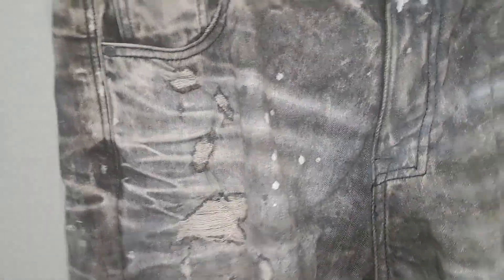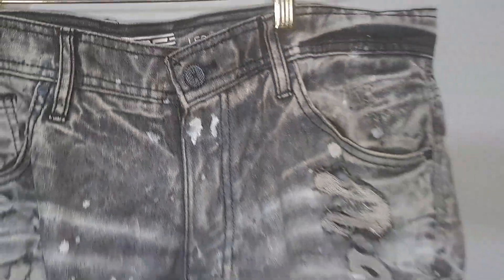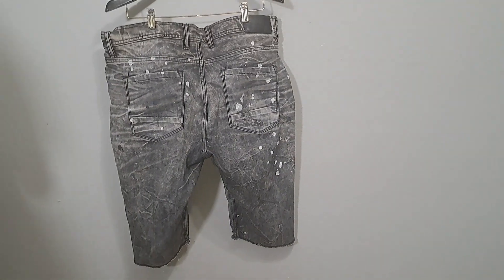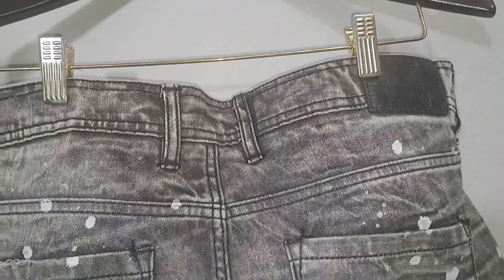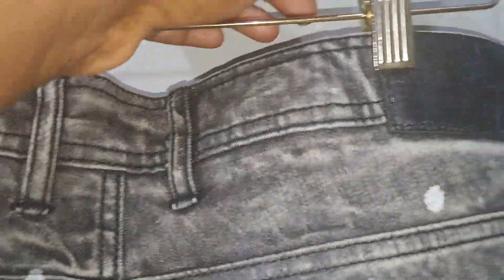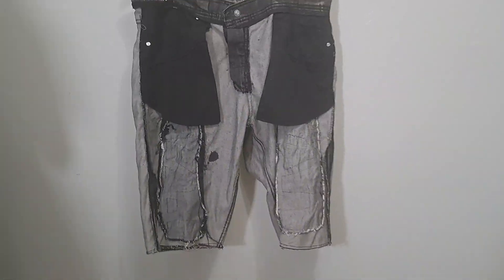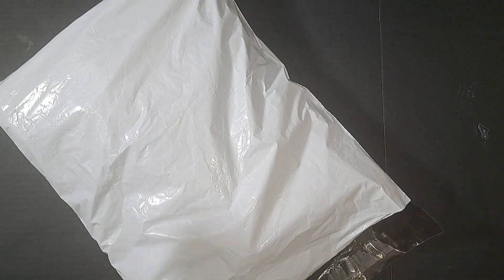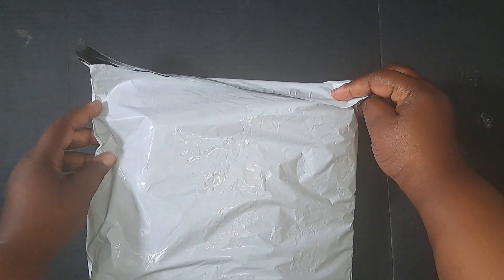Jordan Craig Distress Jeans shorts Size 36. Pre-Shipping Inspection & Packaging.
Jordan Craig Distress Jeans shorts Size 36.
Introducing the Jordan Craig Distress Men's Jeans Shorts in a striking gray-black wash. These shorts are the epitome of urban cool, featuring a meticulously distressed design with well-placed rips and bold paint splatter details that add a unique edge to your look.

Crafted from high-quality denim, these shorts offer both durability and comfort, ensuring they stand up to everyday wear while keeping you comfortable. The distressed elements and paint splatters create a trendy, lived-in aesthetic, perfect for those who want to make a statement with their casual attire.

The classic five-pocket design provides practicality, allowing you to carry your essentials with ease. Ideal for summer outings, casual gatherings, or simply adding a touch of rebellious flair to your wardrobe, the Jordan Craig Distress Men's Jeans Shorts are a must-have for any fashion-forward individual.

Elevate your style with these distinctive shorts, combining contemporary design with street-style appeal.